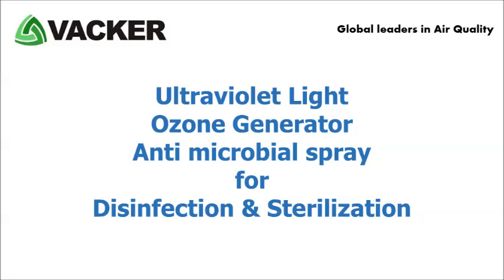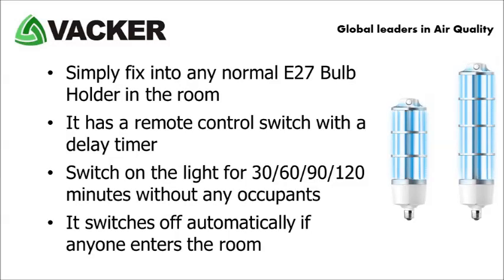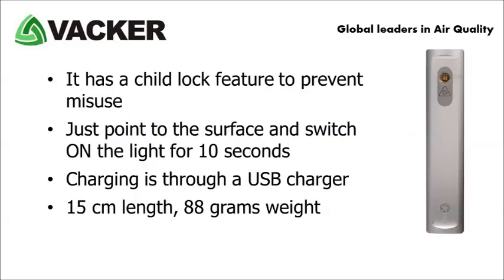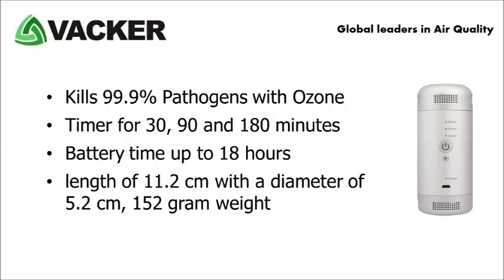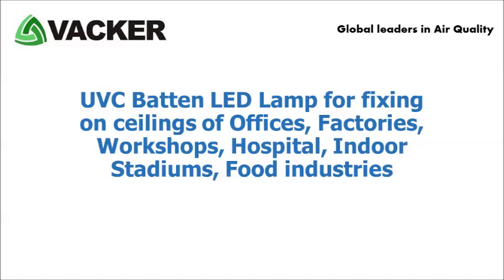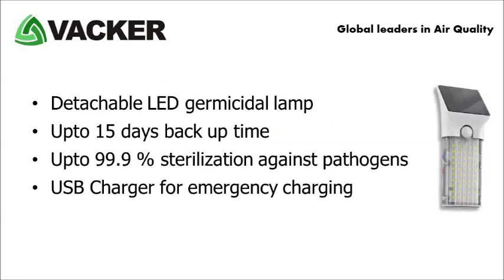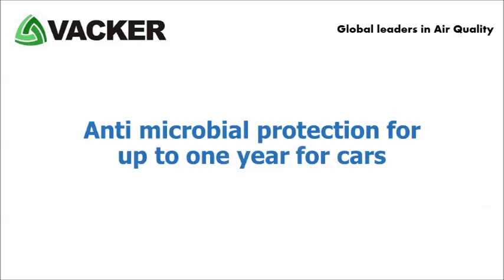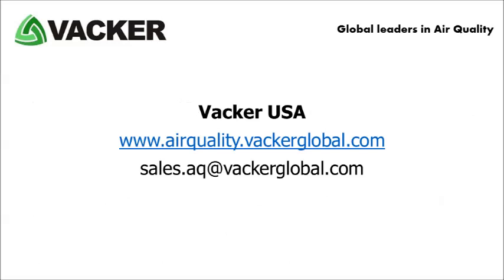9 Products for Virus Disinfection & Sterilization of home & office, car, elevator, currency, grocery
9 of our germicidal products for disinfection & sterilization of pathogens including Covid-19 (Coronavirus). Also, we have a COVID19 Protection Coating.

1. Ceiling fixture type UVC Light for sterilization of Offices, Hotel rooms, Houses etc. incorporated with a sensor.
2. Tabletop Ozone disinfector for small rooms, bedrooms, cabinets etc.
3. Pocket type UVC Sterilizer for keys, handles, elevator buttons, packages, mobile phones etc.
4. Portable Ozone Sterilizer for cars, cabinets, bathrooms, small rooms, refrigerator etc.
5. UVC Batten Quartz Lamp for fixing on ceilings of Offices, Factories, Workshops, Hospital, Indoor Stadiums, Food industries etc.
6. UVC Batten type LED Lamp for fixing on ceilings.
7. Solar UVC germicidal lamp for keys, handles, elevator buttons, packages, laptops, offices, homes, mobile phones etc.
8. UVC robot for disinfection of offices, hospitals, buildings etc.
9. Spray for antimicrobial protection for cars which will last for up to one year.

This video explains our range of UV-C Lights, Ozone Generators and Antimicrobial spray for Disinfection & Sterilization of homes, offices, hospitals, cars, mobile phones, elevator buttons, laptops, door handles, courier packages etc.
Most of the UV lights are UV-A and UV-B types which are not useful for disinfection. You should use only UV-C lights for this purpose.
The first product is a ceiling fixture type UVC Light for sterilization of Offices, Hotel rooms, Houses etc. incorporated with a sensor.
You can simply fix the light into any normal E27 Bulb Holder in the room. It has a remote control switch with a delay timer. Simply switch on the light for 30, 60, 90,  or 120 minutes without any occupants. It switches off automatically if anyone enters the room.
The second product is a tabletop Ozone disinfector for small rooms, bedrooms, cabinets etc.
These are suitable for rooms of 30 to 40 Sq. meter. Simply switch on for 15, 30 or 90 minutes without occupants in the room. It also removes Odour from the room.
The third product is a Pocket type UVC Sterilizer for keys, handles, elevator buttons, packages, mobile phones etc.
It has a child lock feature to prevent misuse. Just point to the surface and switch ON the light for 10 seconds. Charging is through a USB charger. The size of the pocket sterilizer is 15 cm length, 3cm width and a weight of 88 grams.
The second model of the pocket sterilizer has an LED display to indicate the duration. Also, this is smaller at 12 cm length having a weight of 40 grams.
The fourth product is a Portable Ozone Sterilizer for cars, cabinets, bathrooms, small rooms, refrigerator etc.
This is a rechargeable device that kills 99.9% Pathogens with Ozone. It has a Timer for 30, 90 and 180 minutes. The battery lasts for up to 18 hours. It is a pocket-sized device with a length of 11.2 cm, a diameter of 5.2 cm and a weight of 152 gram.
The fifth product is a UVC Batten Quartz Lamp for fixing on ceilings of Offices, Factories, Workshops, Hospital, Indoor Stadiums, Food industries etc.
These are T8 type, 4 Feet Tube lights and are Clinically proven for removing up to 99.9% Pathogens. It has a Timer for 30 and 60 minutes with time delay setting. It automatically switches off if anyone enters the room.
The sixth product is a UVC Batten type LED Lamp for fixing on ceilings of Offices, Factories, Workshops, Hospital, Indoor Stadiums, Food industries etc.
This light is similar to the previous one except that this is an LED type. The applications are similar to Quartz UVC tube lights. LED lights have a longer life of up to 30000 hours.
The seventh product is a Solar UVC germicidal lamp for keys, handles, elevator buttons, packages, laptops, offices, homes, mobile phones etc.
It is a detachable LED type germicidal lamp. You can charge it in sunlight which will last for up to 15 days. These are effective up to 99.9 % for sterilization of pathogens. It also has a USB Charger for emergency charging.
The eighth product is a UVC robot for disinfection of offices, hospitals, buildings etc.
This is a robot which is fitted with a set of UVC lamps. The robot moves around the room and sterilizes the area. It is programmable for Singletrack and Multitrack operation. It is designed for unmanned operation for the safety of operating personnel. It has 360 Degree coverage during the movement. This robot sterilizer has a wide coverage of up to 30 to 60 Square Meter on a single track.
The ninth product is a spray for antimicrobial protection for cars which will last for up to one year.
You have to simply apply the coating to the interiors of the car which won’t take more than 10 minutes. The coating gives protection for up to one year.

0:00 Introduction to UVC streilizers
0:25 Products of UVC sterilizers
4:11 About VackerGlobal